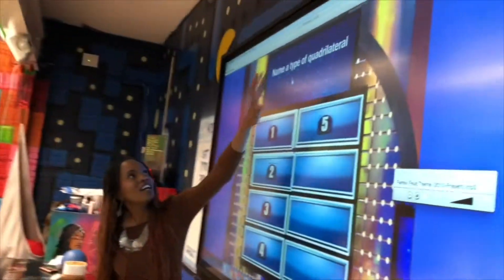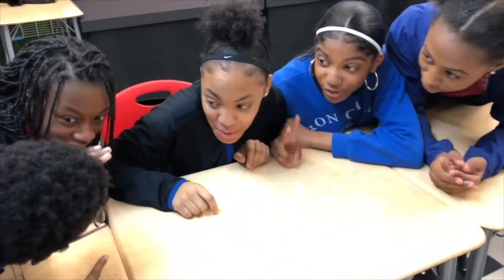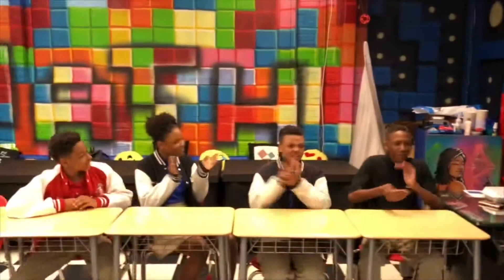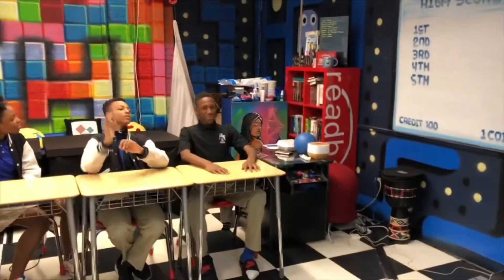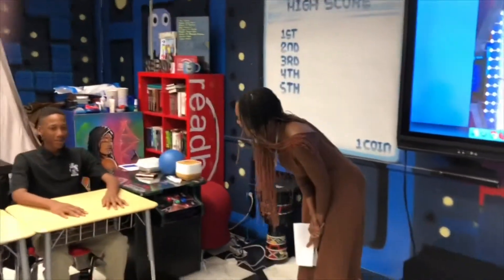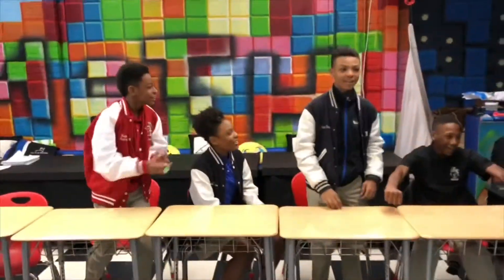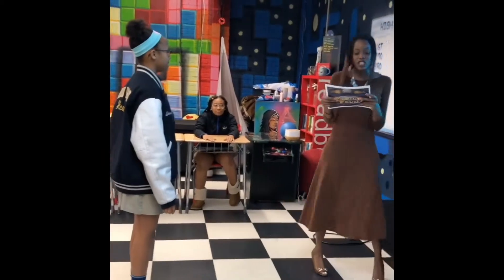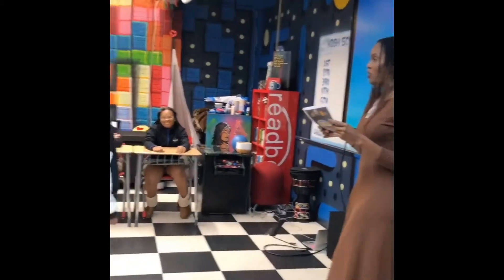Family Feud: Math Edition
To review our 100 Algebra/ Geometry vocabulary words, we played a game of family feud! The engagement went through the roof🙌🏾